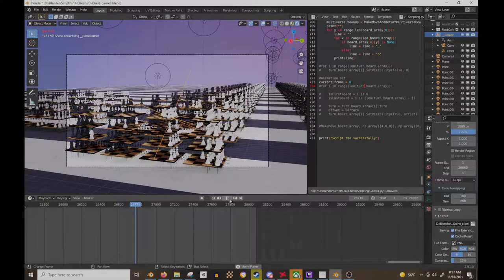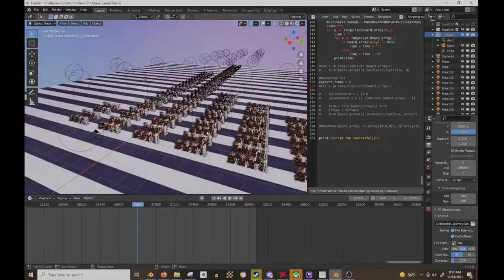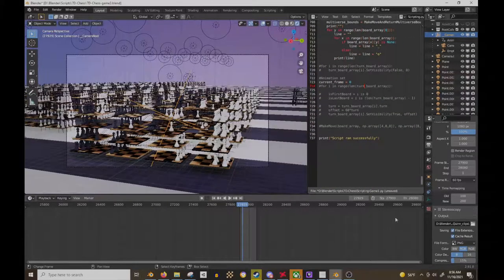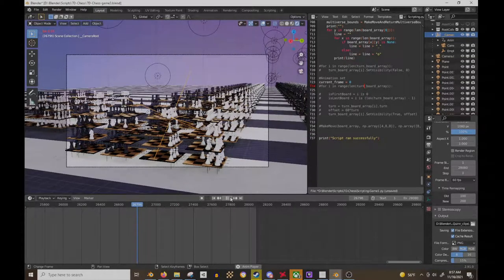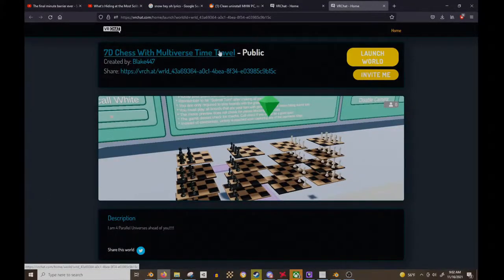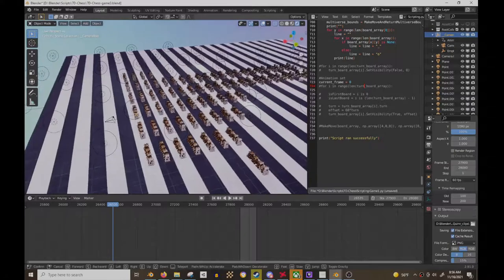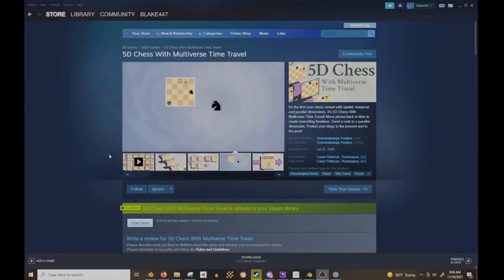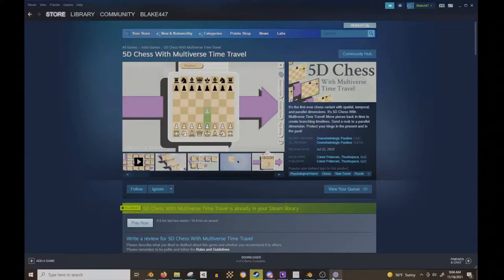7D Chess Checkmate Demonstration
A demonstration game of 7D Chess with Multiverse Time Travel. In this game, I (playing black) go against my friend (playing white). The animation is generated via python script in blender, designed to replay the game that has been played out before in VRChat. I'm hoping this will be a useful tool for future games, as filming the games in real time is difficult. I hope to do a hybrid of raw game footage and blender renders in the future. Go easy on my friend as they are inexperienced with Multiverse Time Travel Chess, but we still had fun with this game none the less. It really highlights how much setup and how complicated even a simple scholars mate equivalent is in this game, and I can only imagine what a game between two highly experienced players would end like.

But alas, pretty much no one is going to play this unless I can code an AI for it, but I hope to tackle that one day.